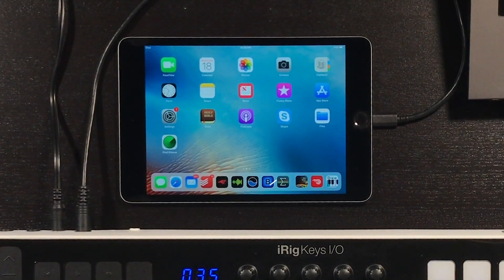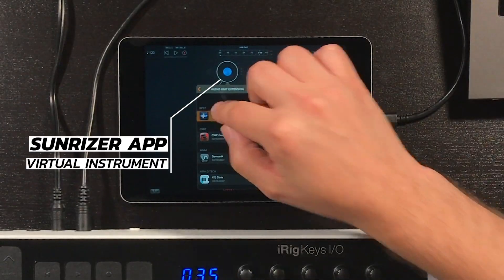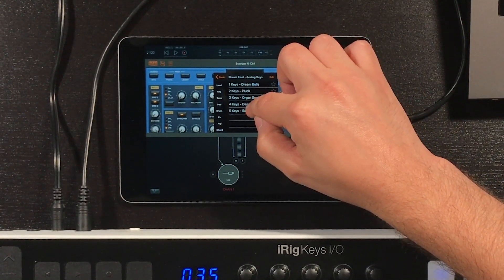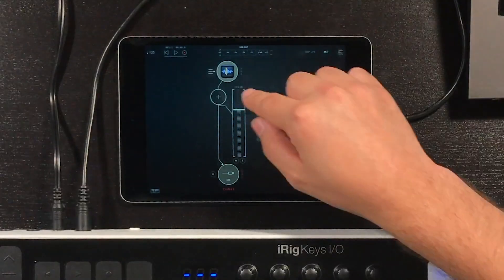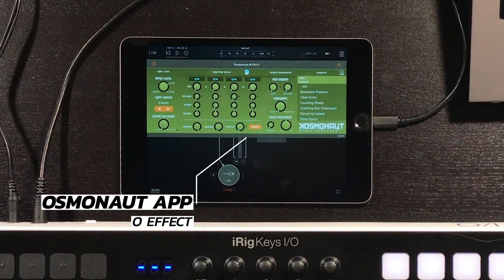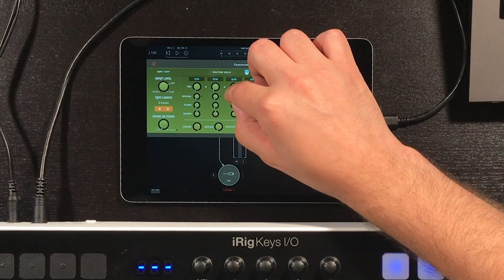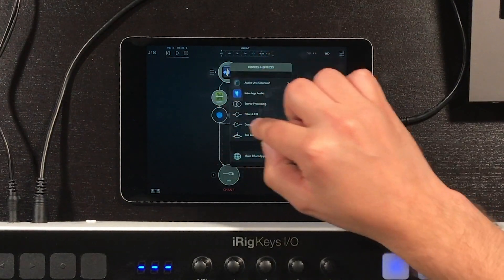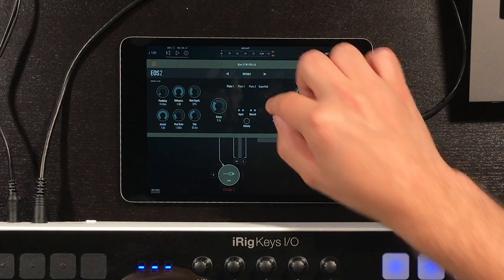LET'S TALK ABOUT EFFECTS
In this video, you will learn how to use virtual effects inside of AUM Audio Mixer App on your iPad. Learn how to load several effects in one session just as is if you were using MainStage on a Mac computer. This is a very cost-effective way to perform live with your iPad.

GEAR:
iPad mini 4
AUM Audio Mixer App
Sunrizer App
EOS 2 Reverb
Kosmonaut Delay
IK Multimedia iRig Keys i/0 49